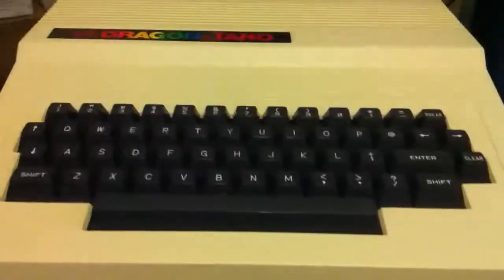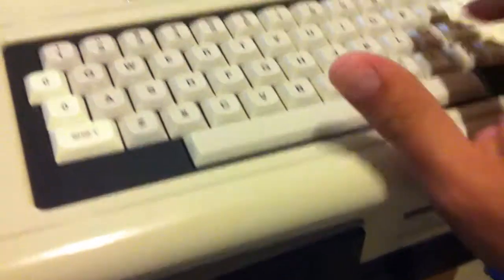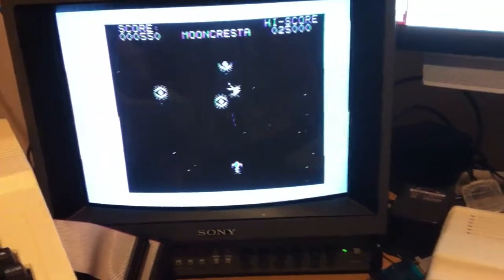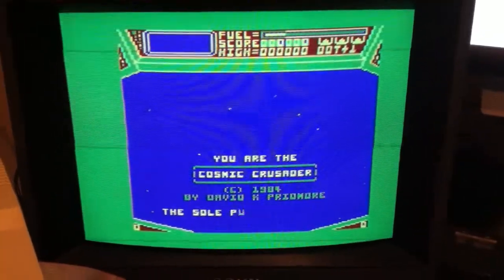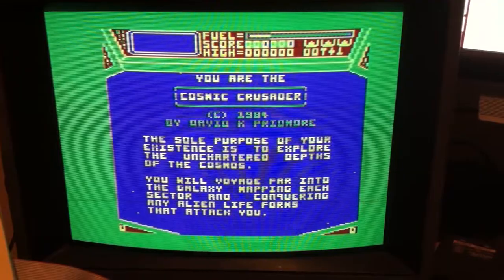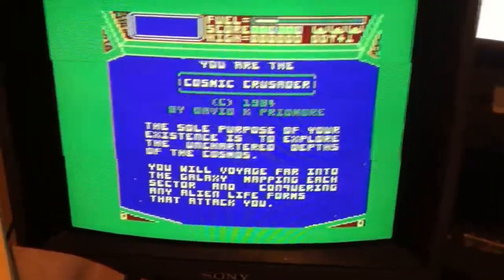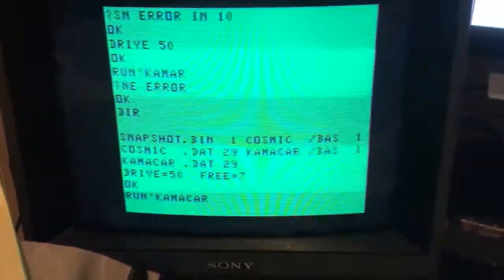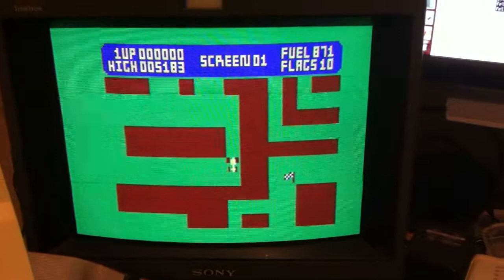Dragon32 Cassette Snapshot Project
New technique to load cassette based programs into RS-DOS, HDB-DOS and Drivewire. The cassette is entirely loaded preserving original splash screens.
It will be simple to make it run on SuperDOS too.